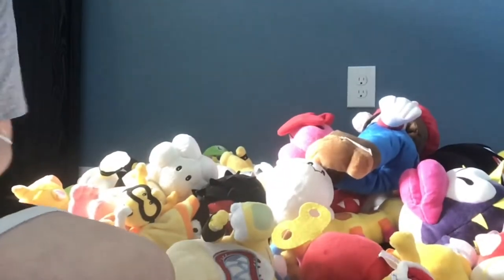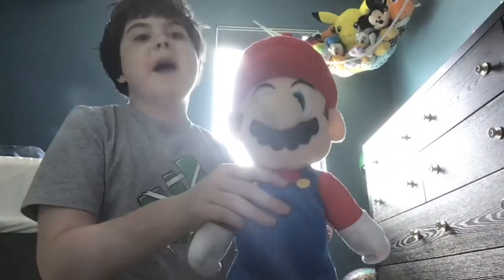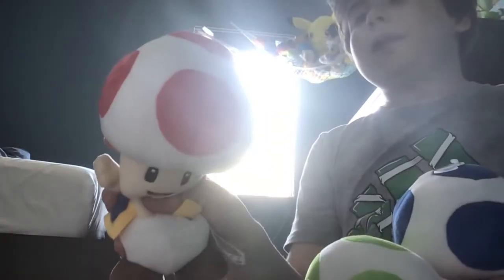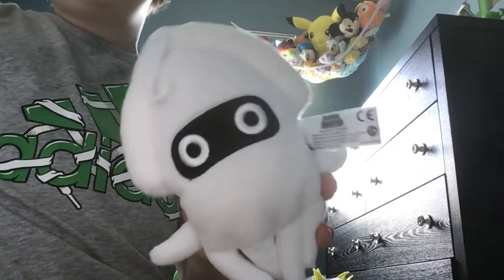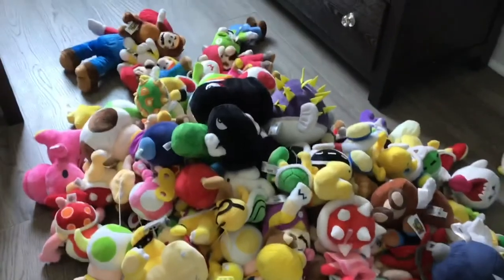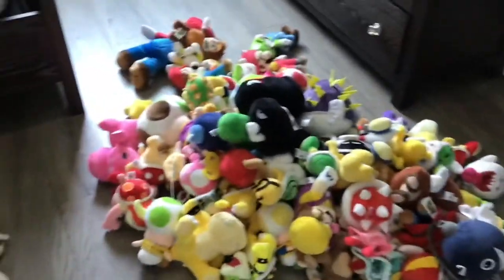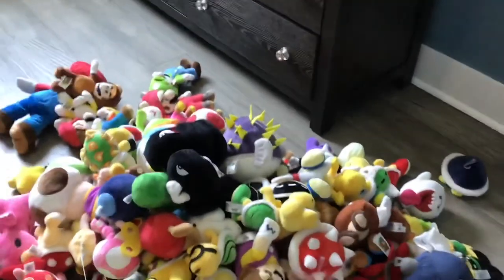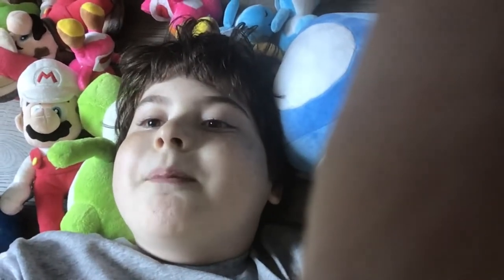mario plush collection 2021 edition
im back at my house yay